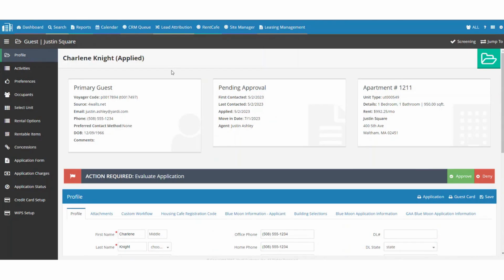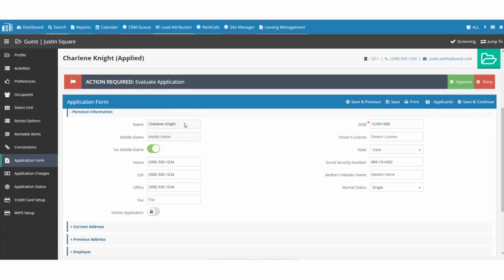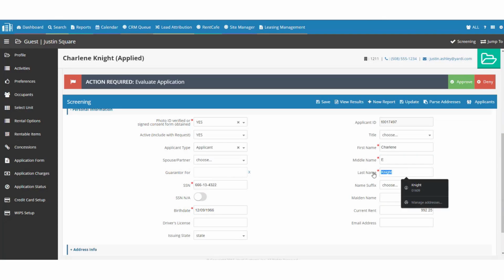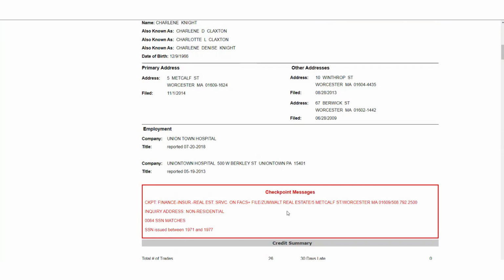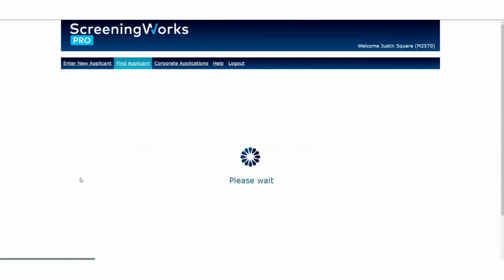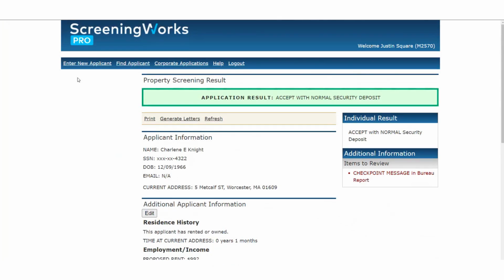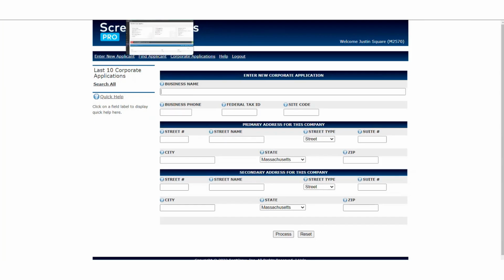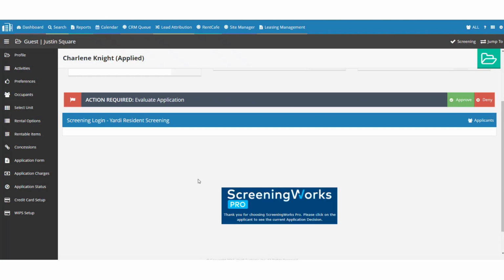Yardi Screening: Guest Cards, Checkpoint Alerts, Income Verification & More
In this Yardi screening tutorial, account manager Justin Ashley walks leasing teams through end-to-end best practices—from building clean guest cards to interpreting results, handling checkpoint alerts, using optional international credit, screening guarantors, and kicking off income verification (VOI). You’ll see exactly which fields drive accurate decisions, when to rescreen, how “pending” resolves, and what to do with conditional/decline outcomes (including adverse action and disputes). Use this as your practical playbook to speed approvals, reduce rework, and stay compliant.

Timestamps (key chapters & moments)
0:00 – Welcome & goals: screening best practices + VOI overview
1:22 – Clean data wins: why data integrity on the guest card is paramount
4:19 – Occupants & relationship types: roommate vs guarantor (do this right)
5:12 – The four personal identifiers to double-check (name, address, DOB, SSN)
6:36 – Unit & lease terms: selecting units, lease length, concessions notes
7:00 – Application form step: SSN rules, US physical address only, income fields
11:40 – Launching a screening: where to click, common pop-up/parsing errors to fix
16:36 – Reading results: overall decision bar, “pending” states, items to review
20:34 – Checkpoint messages: fraud indicators, frozen credit, when to rescreen
24:56 – Accessing other results fast: Find Applicant, search & timeframe tips
26:12 – Legal comms: conditional/decline adverse action letters & disputes
30:00 – Optional International Credit (Nova): supported countries & workflow
35:56 – Screening guarantors (not the Guarantors program): criteria & outcomes
44:54 – What if guarantor fails? Options: new guarantor, program, or roommate route
36:06 / 47:40 – Corporate applications: how to run a business credit screen
— VOI spotlight —
0:35 & 48:33 – Income Verification (VOI): when it triggers, status → final decision